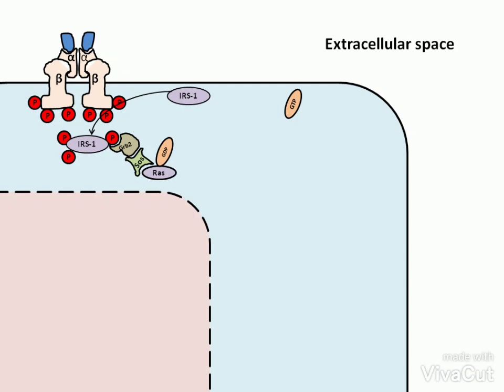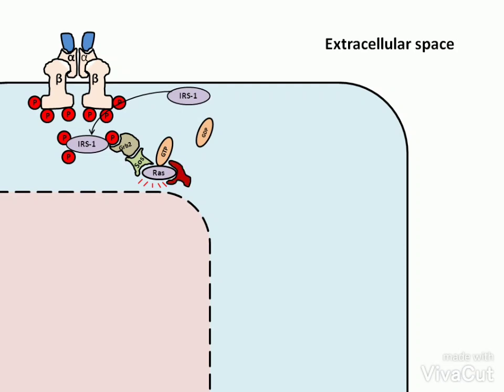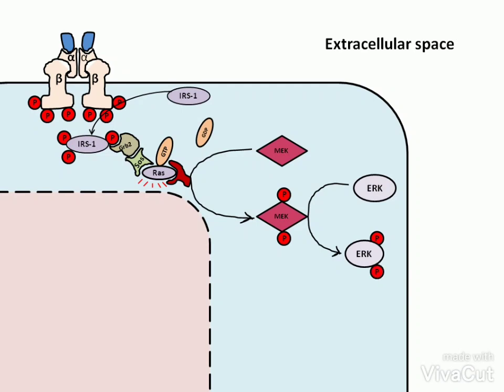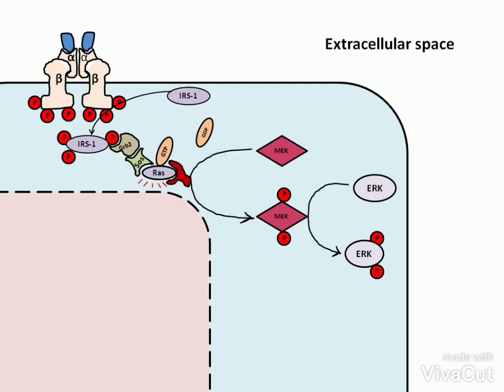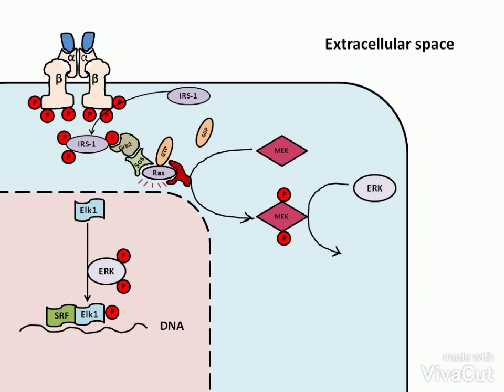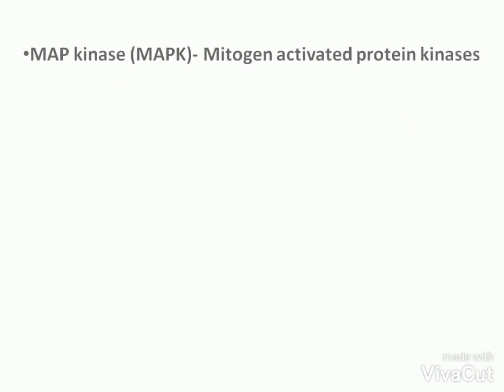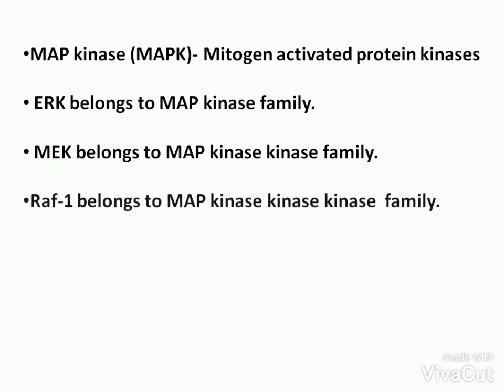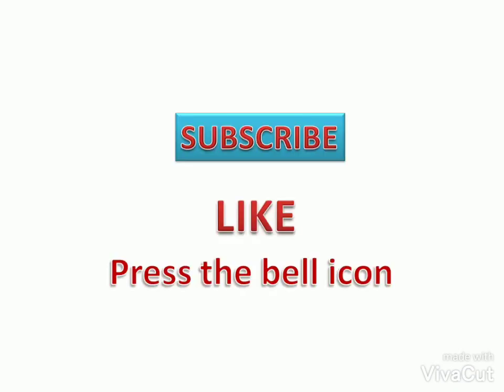Regulation of gene expression by insulin through a MAP kinase cascade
This video tells about how insulin regulates gene expression through a MAP kinase cascade or chain of reaction.